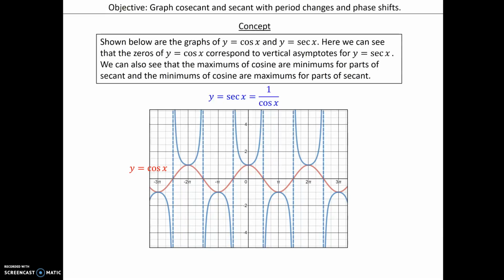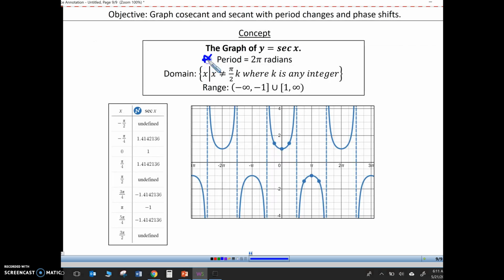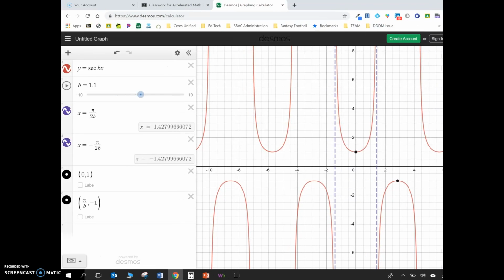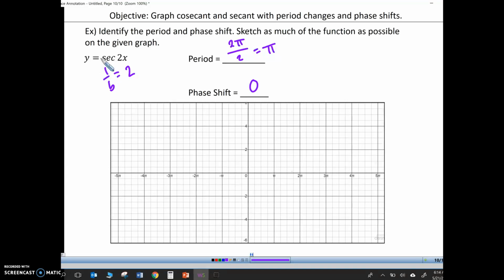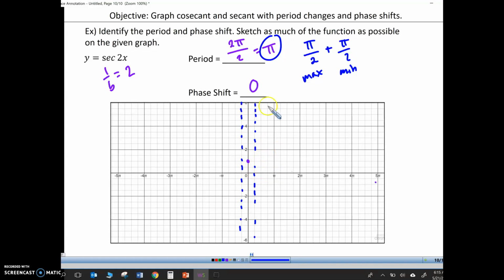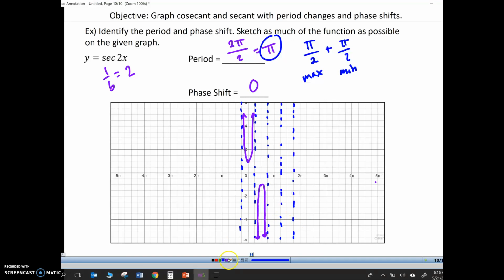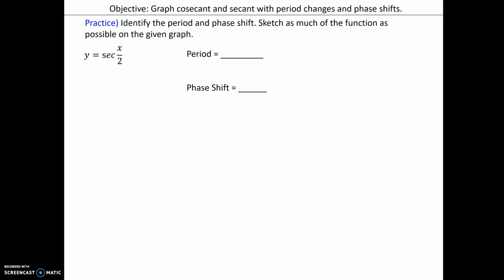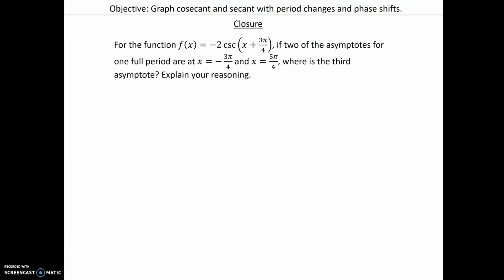14.4.2 Graphing Cosecant and Secant (Secant Examples)